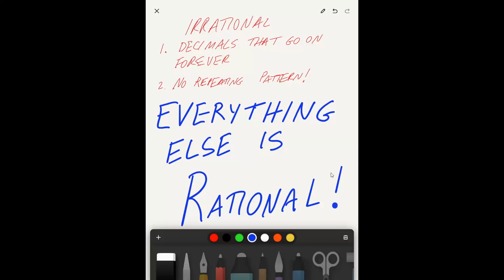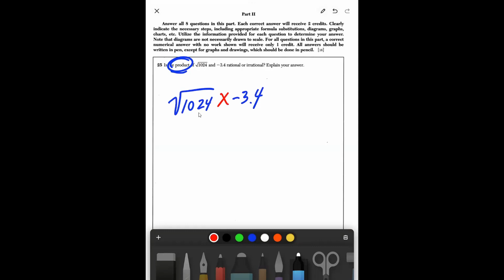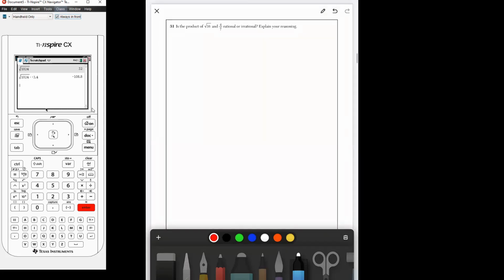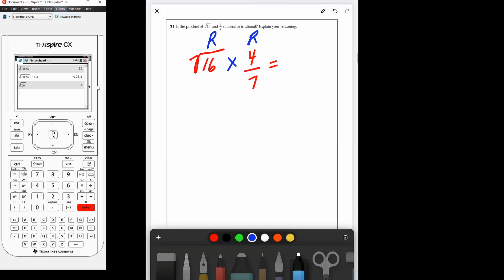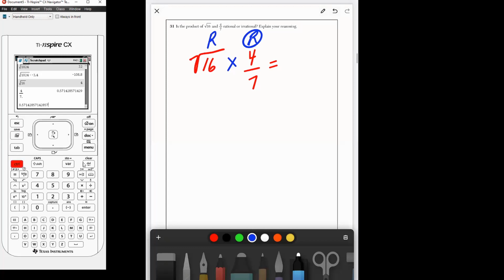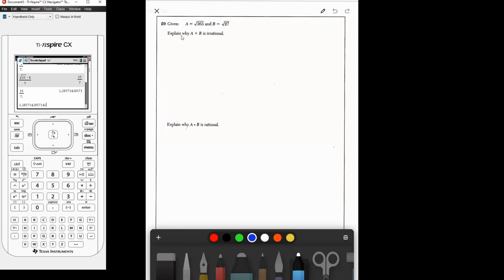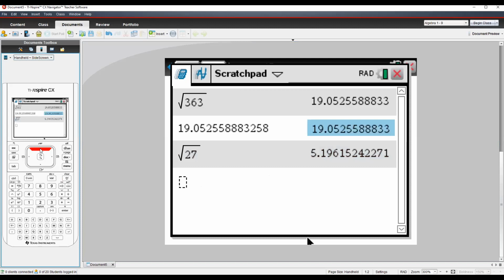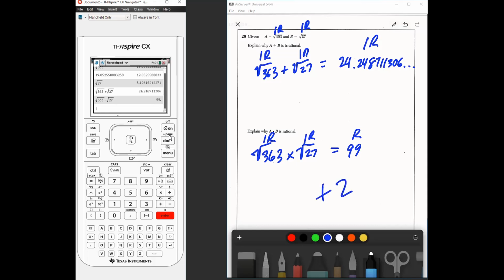How to Determine Rational vs Irrational